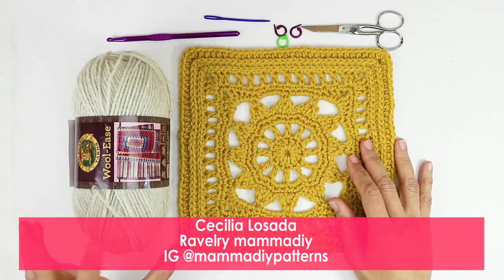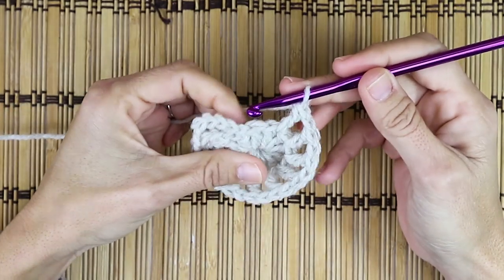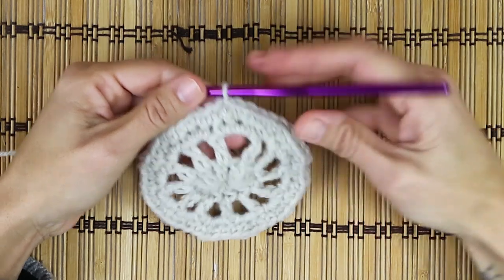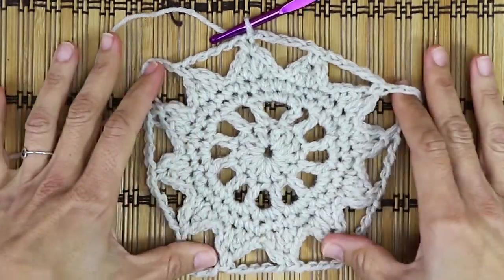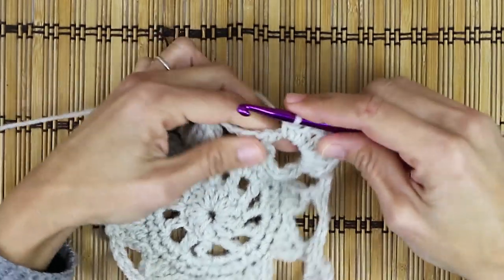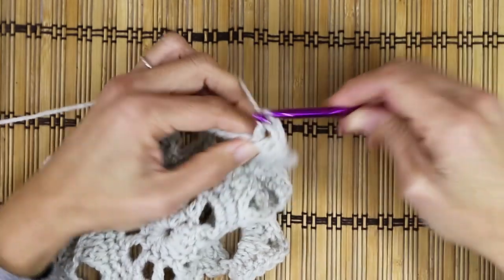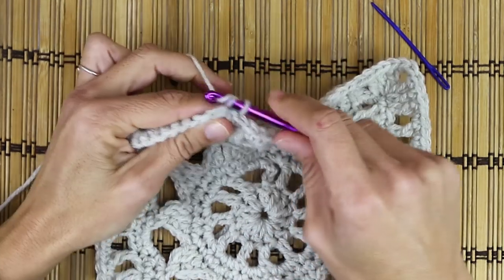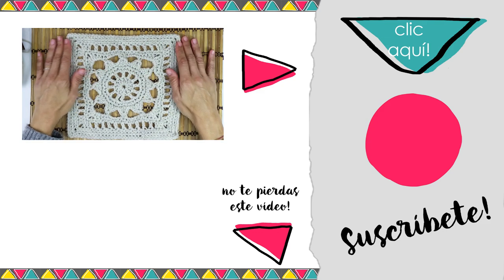The Traveling Crochet Afghan Square 2 in english by Cecilia Losada of Mamma Do It Yourself